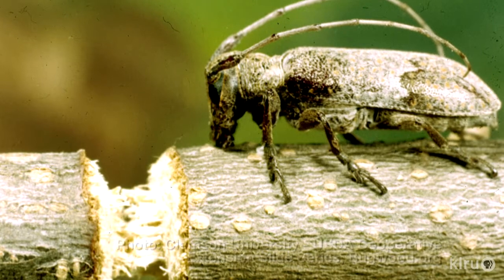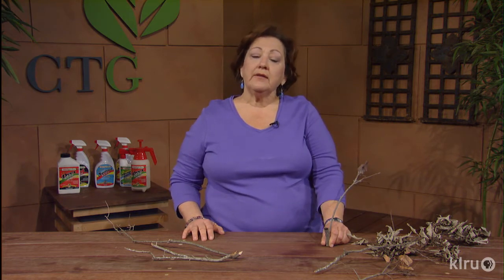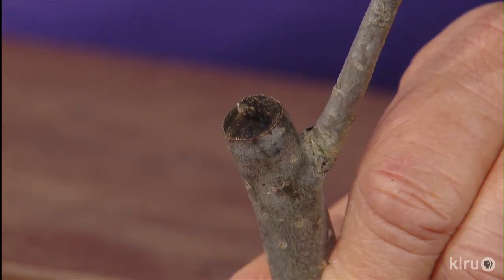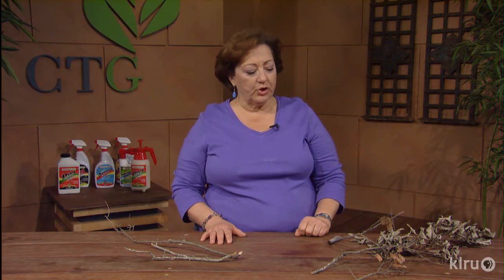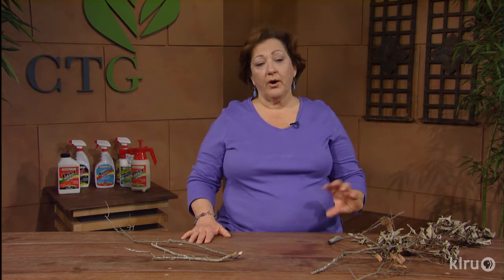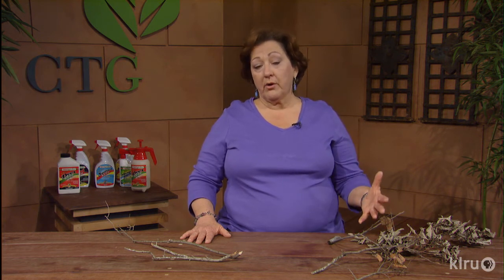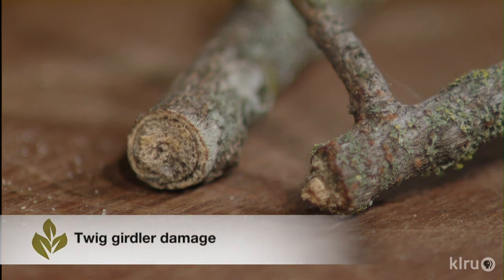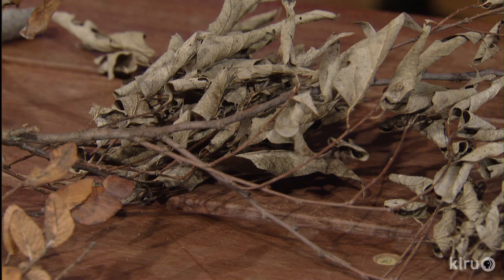Twig girdlers |Trisha Shirey |Central Texas Gardener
Why are twigs or even small trees getting chopped off and falling to the ground? Trisha identifies twig girdlers, an insect causing the damage. See how to tell if it's an insect or a squirrel.